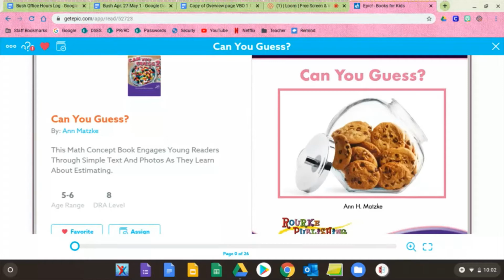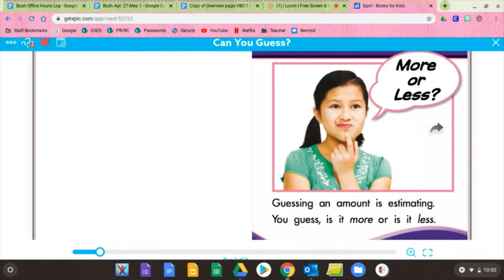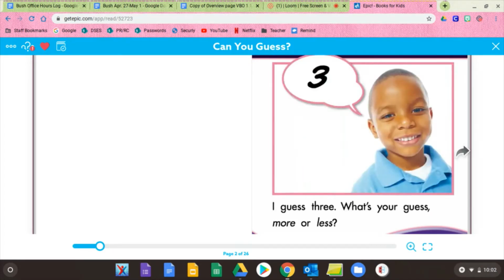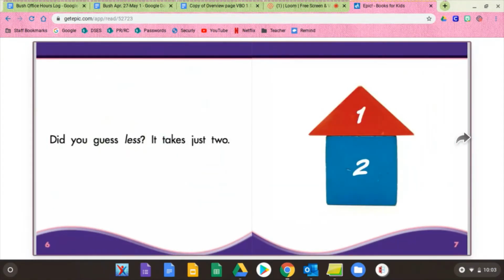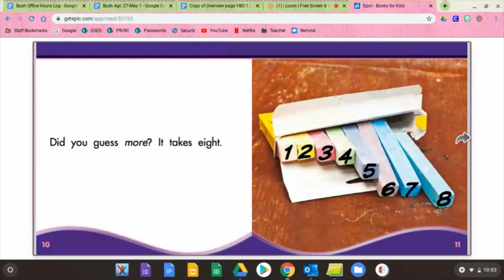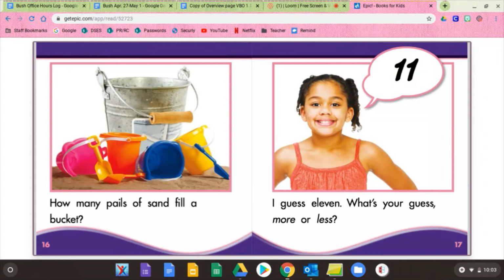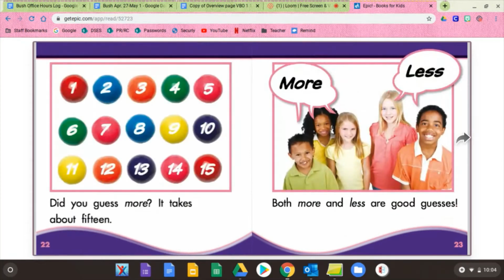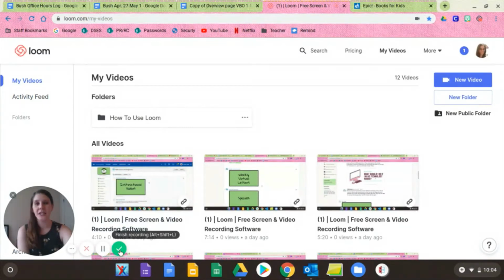Digital Diamond: Week 1 Math 1